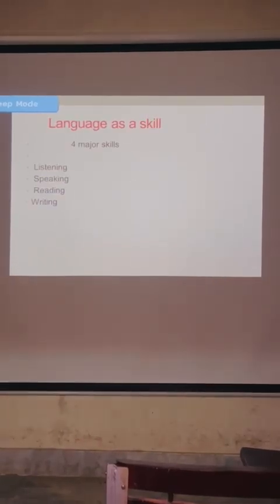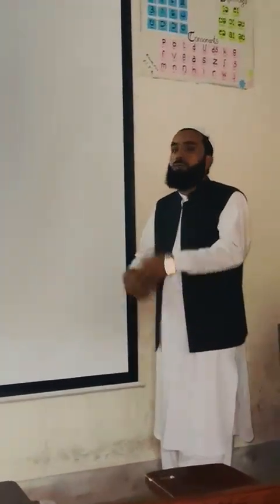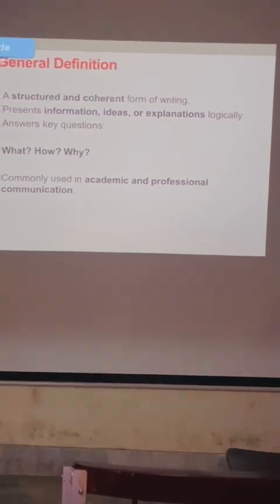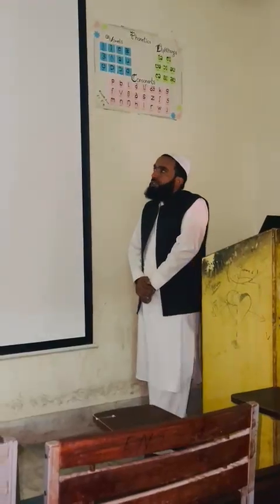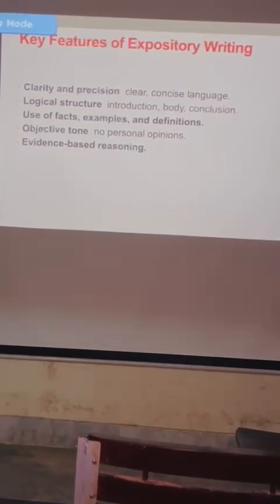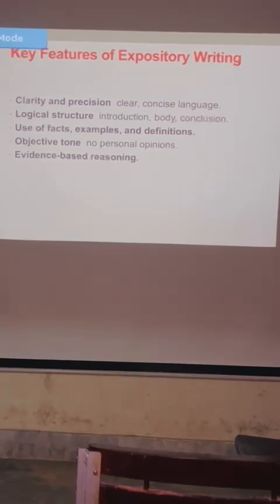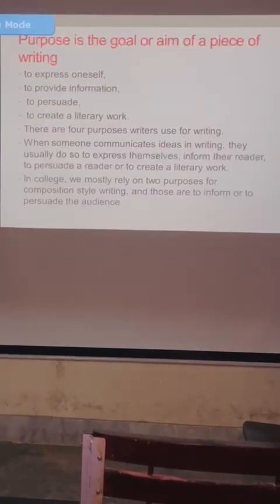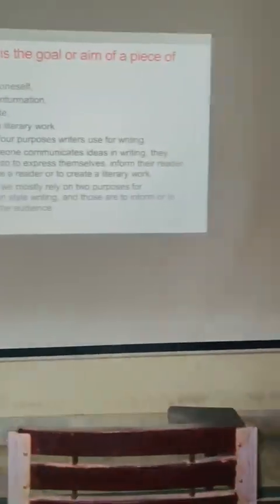The Definitional Aspects of Expository Writing